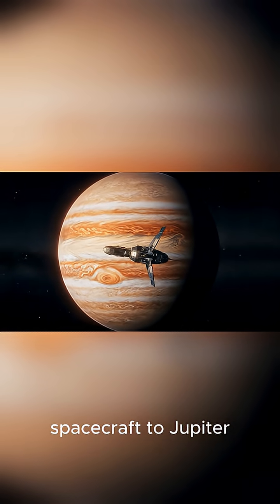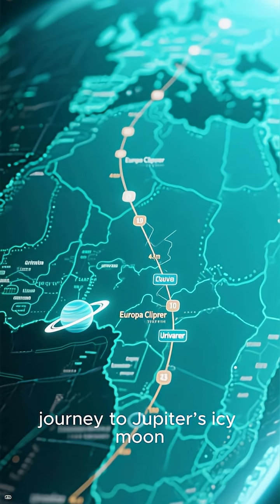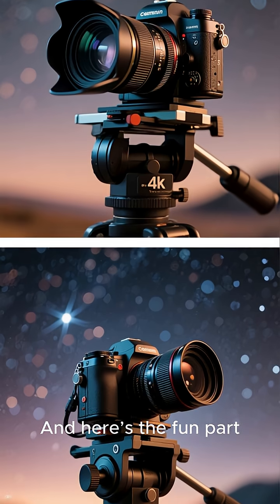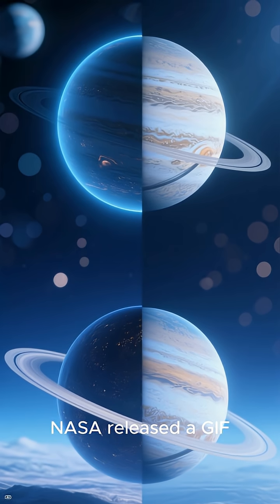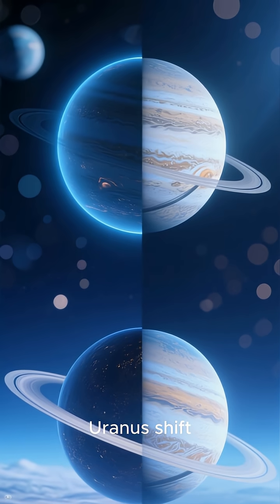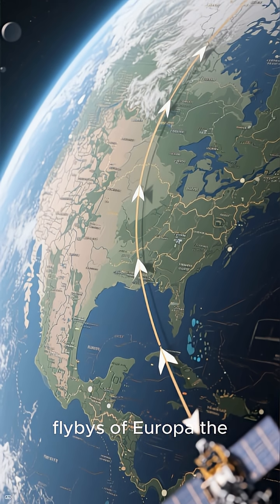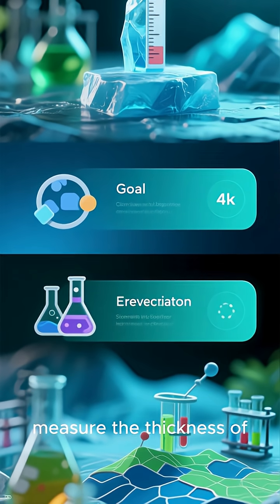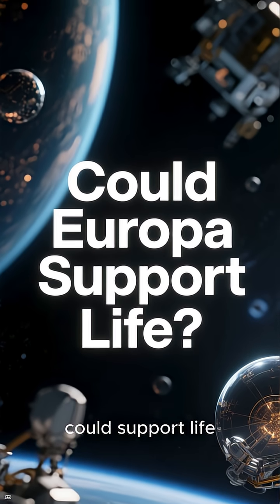NASA's Europa Clipper Captures Uranus with a Navigation Camera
“Europa Clipper Accidentally Photographs Uranus From 2 Billion Miles Away”

“NASA’s Star Tracker Camera Just Spotted Uranus—Here’s Why That’s Wild”

“Europa Clipper Captures Uranus… Using the Wrong Camera!”

“A Navigation Camera Just Took a Photo of Uranus. Seriously.”

“Europa Clipper Sends Back Unexpected Image of Uranus”

“NASA Didn't Mean to Photograph Uranus — But It Happened Anyway”

“2 Billion Miles Away: Europa Clipper Snaps Uranus in Stunning Test Image”